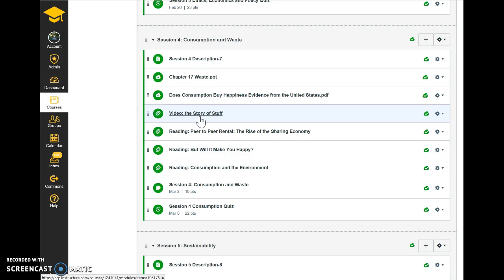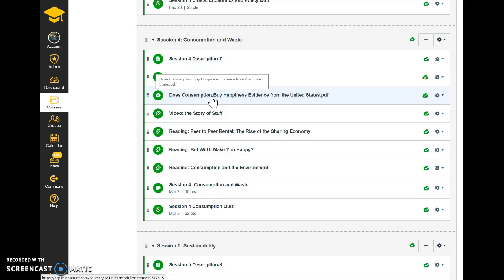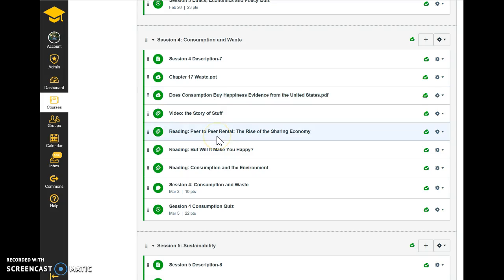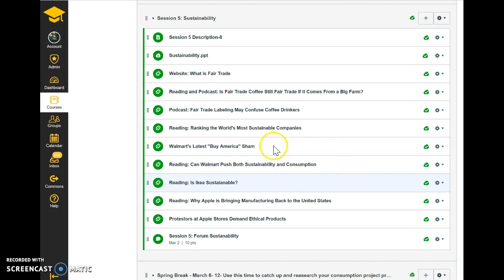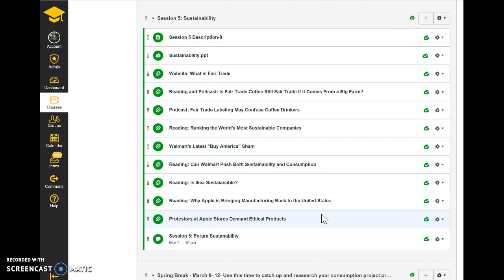Spring 17 10 week Round Up #3